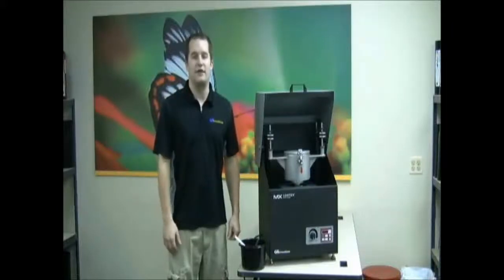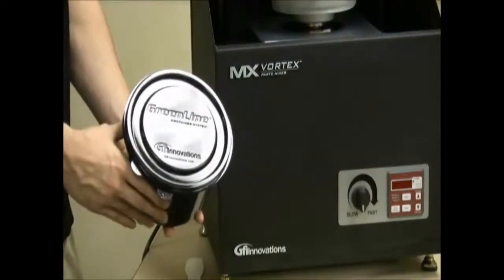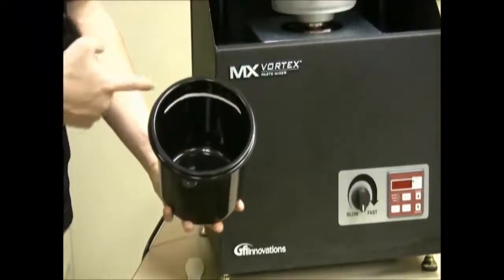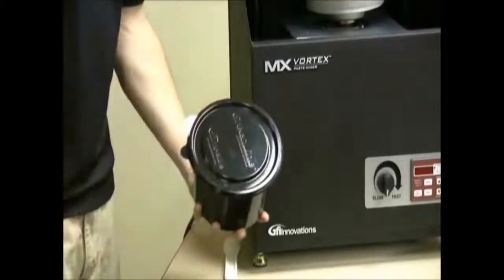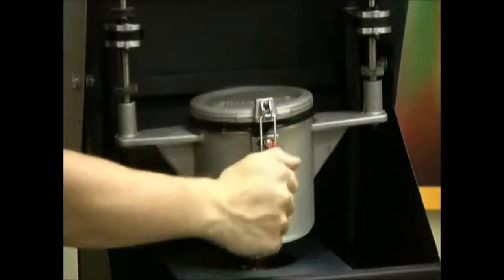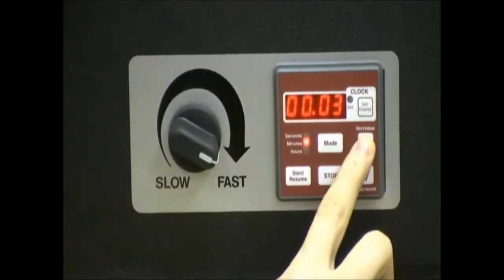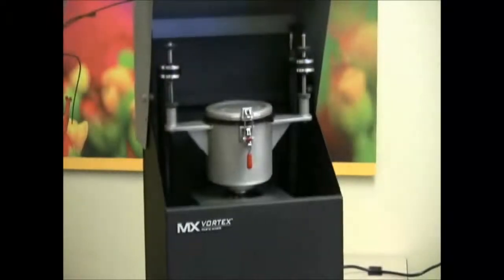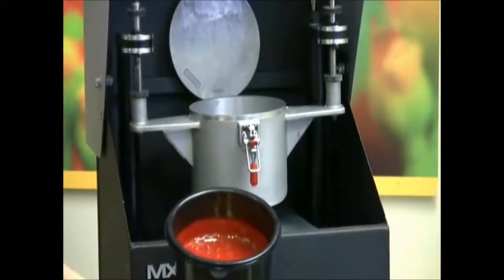Ink Mixing Made Easy - Mx Vortex Paste Mixer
Mix conventional paste ink in 4 easy steps.
No blades, no cleaning, no mess!
Harnessing the awesome power of the vortex!